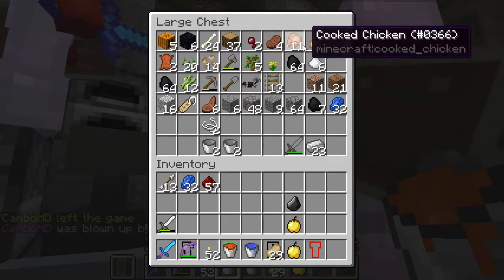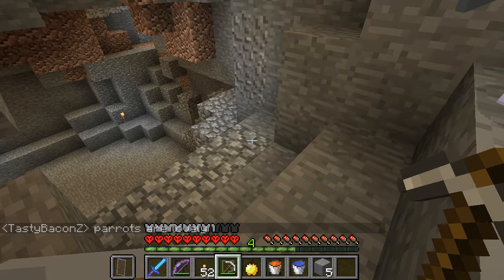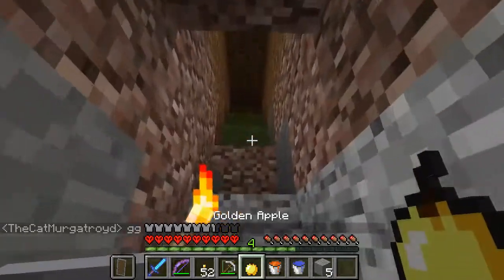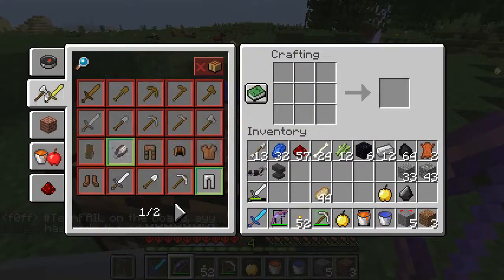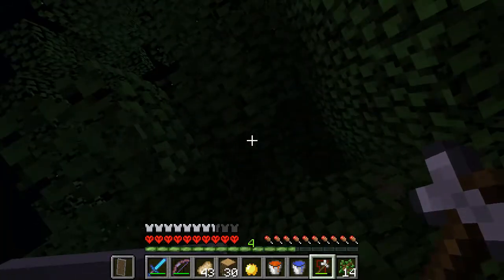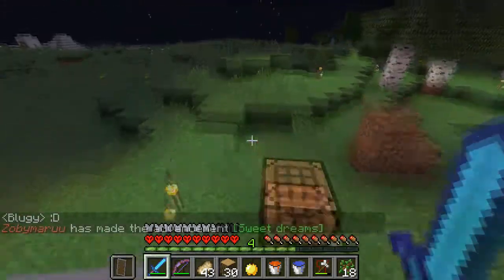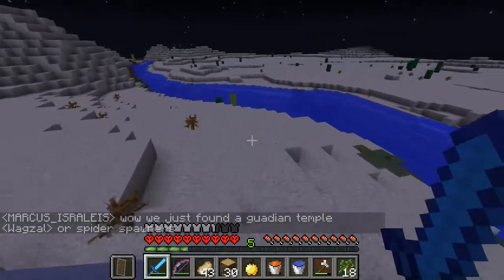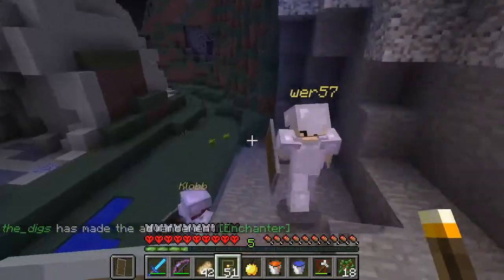Vintagecraft UHC Season 1 Episode 04: Should Have Played Harder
Hello and welcome to the first-ever season of Vintagecraft UHC.

How do you play? It's simple.

The rules are basic UHC rules: Health regen is turned off. The only way to regen health is through golden apples and health potions (Health II potions are not allowed). The map is 5000x5000 with a world border that will start shrinking 70 minutes into the game. There are 28 teams of 4 participating and almost every team has someone recording their perspective. Ghasts drop golden ingots instead of ghast tears.

The description would be too long to include all the players and teams. Follow this link to find all the information you need